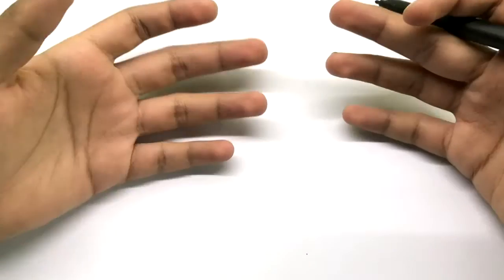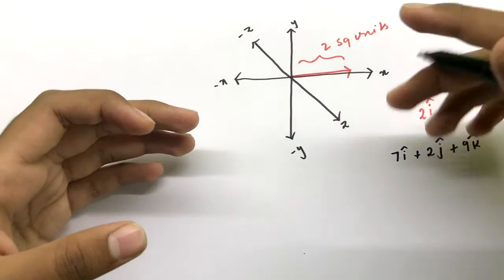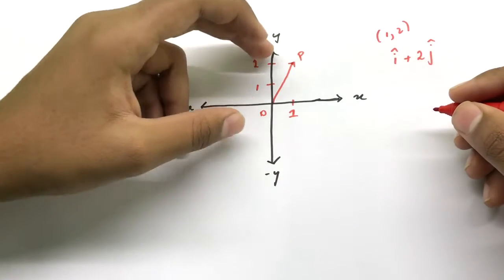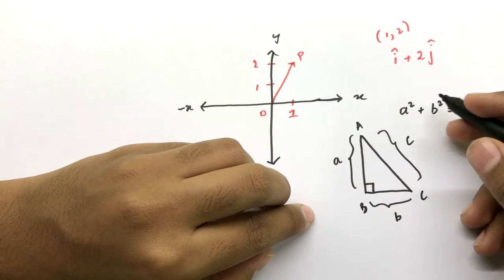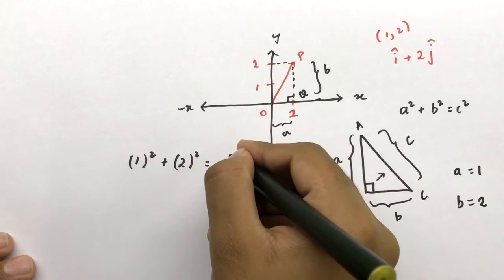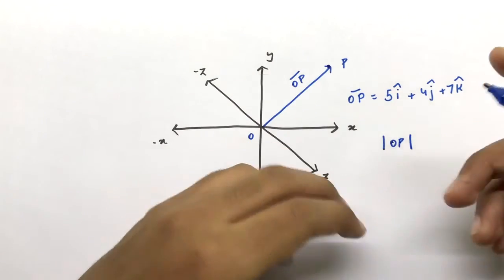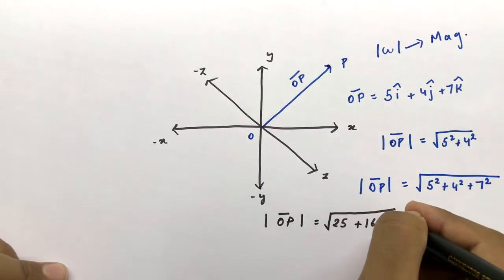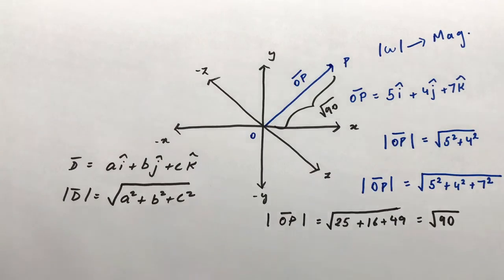Vectors Part 3 | How to Determine Magnitude Of A Vector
In this video I teach how to calculate the magnitude of any given complex vector .
If any of the terms used in this video are confusing , check out the previous parts for better clarity.
If you have any doubts whatsoever do leave them in the comments section below and i'll get back to you as soon as possible.